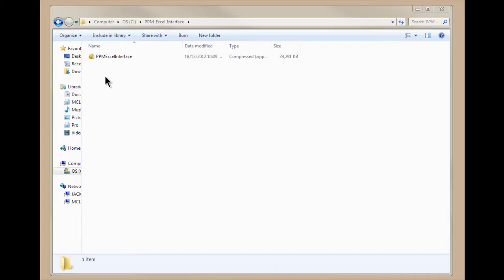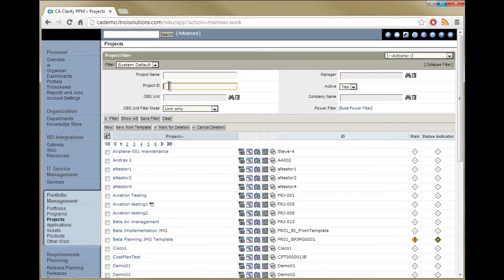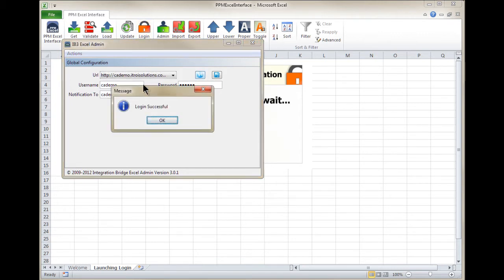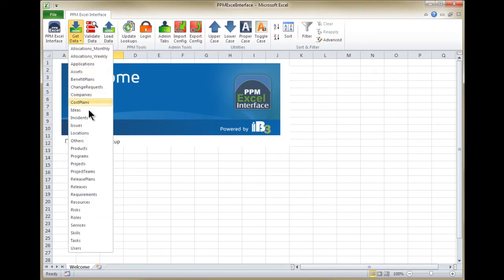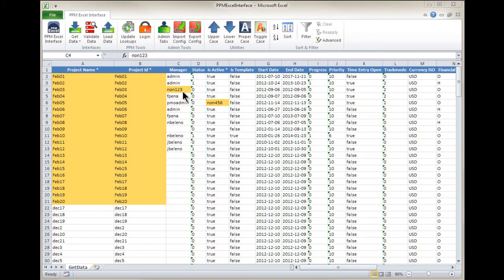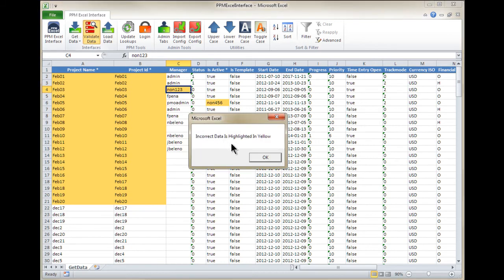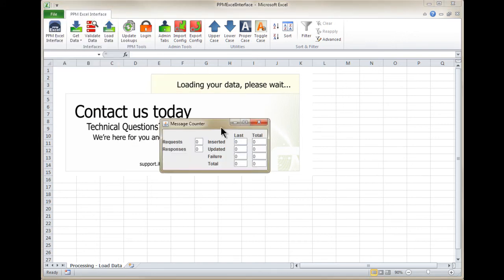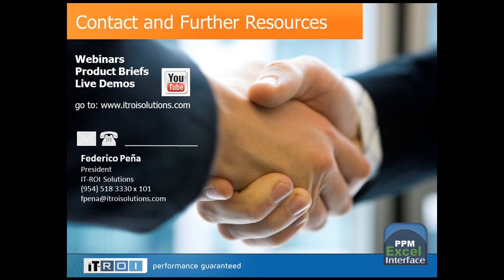PPM Excel Interface for CA Clarity in HD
IT-ROI Solutions - data integration performance solution for CA Clarity PPM.

Dramatically boost your company's ability to managing multiple CA Clarity projects with never before seen versatility and functionality for data integration via Microsoft Excel.

Our PPM Excel Interface software enables CA Clarity users to extract Clarity data directly into Microsoft Excel -- allow editing and re-submitting of all the data inclusive of edits back into Clarity -- all with the click of a a few buttons! Watch and see for yourself.